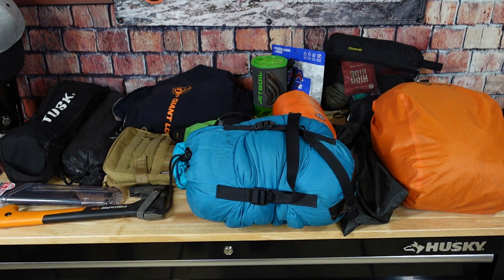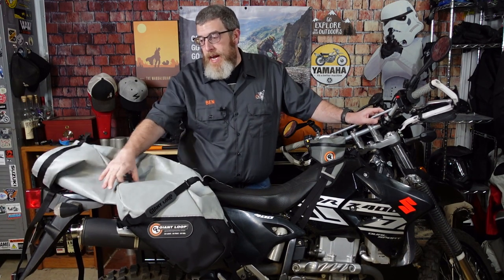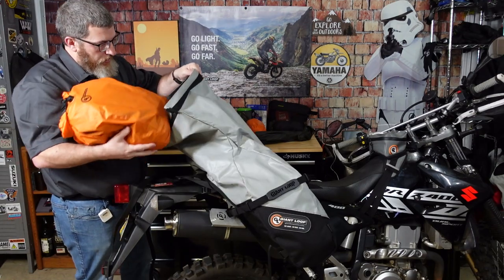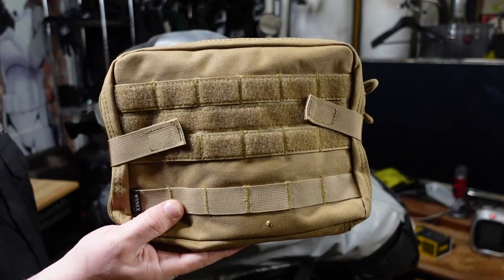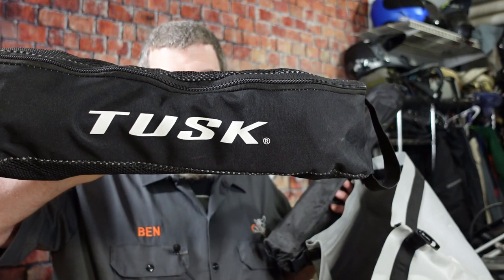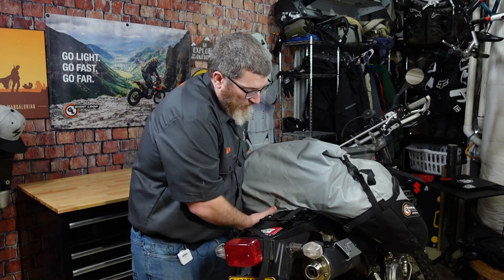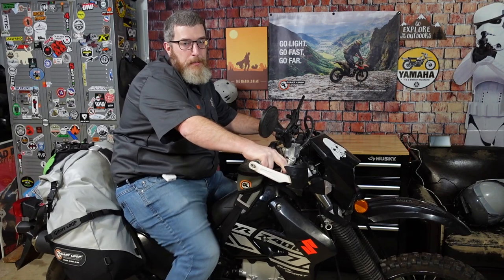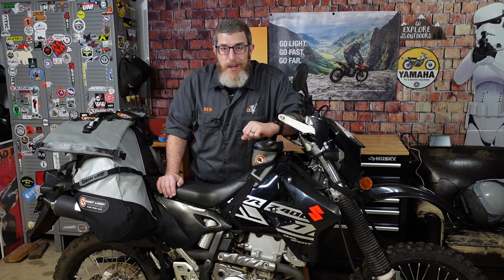How to Pack Your Complete Enduro or Dual Sport Camping Setup in the Giant Loop Great Basin Saddlebag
One of the most common questions we get is "How do I actually pack my enduro or dual sport camping setup on my bike?"  In this video, we'll walk you through a complete dual sport motorcycle camping gear luggage setup including how we fit all our motorcycle camping gear (tent, sleeping bag, sleeping pad, pillow, firestarting kit, cooking kit, water, food, etc) on a Suzuki DRZ400s as well as how you can even bring along a few luxuries like a motorcycle camping chair and table using our cavernous 68 liter Giant Loop Great Basin Saddlebag.

We'll fit a complete moto camping gear setup into the Great Basin Saddlebag with room to spare.  Not only can you carry all the dual sport moto camping gear you need to survive the night, but you can also bring along plenty of extras and luxuries so that you're very comfortable.  68 liters is a ton of storage room for motocamping gear, and in this video we'll show you exactly how your motorcycle camping packing concerns can be completely alleviated using our awesome rackless saddlebags for motorcycle camping.